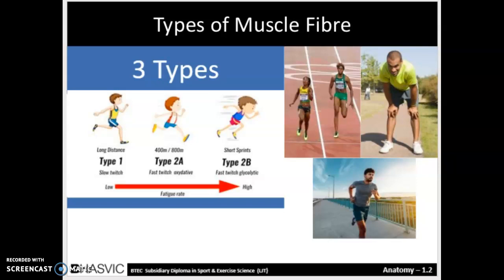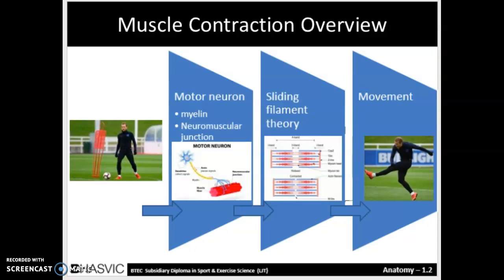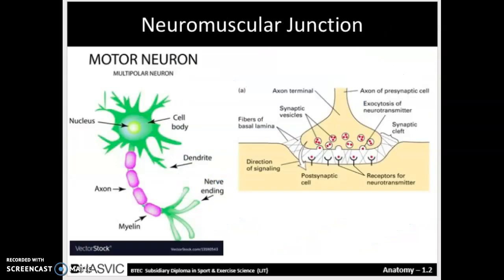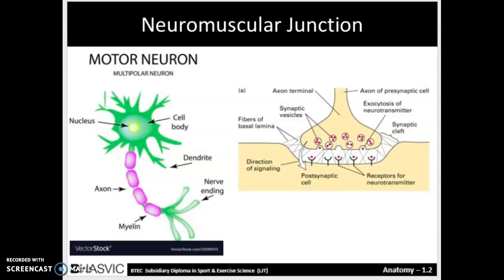Sport science 1.2 muscular system slides 12-14